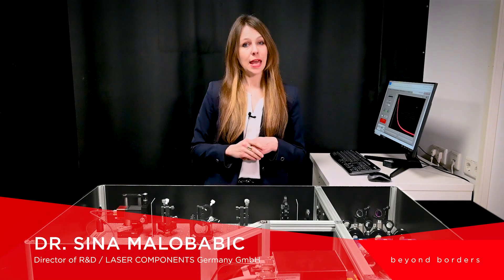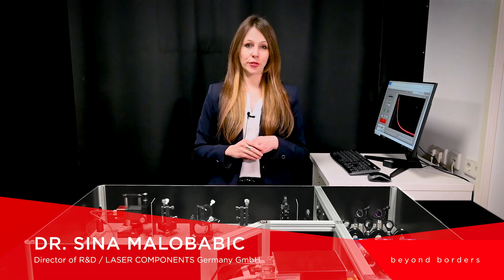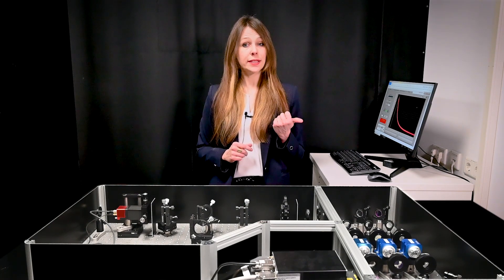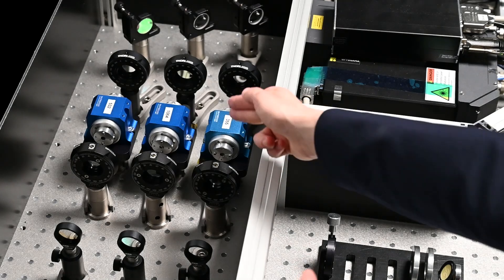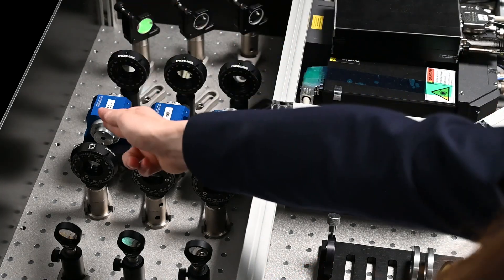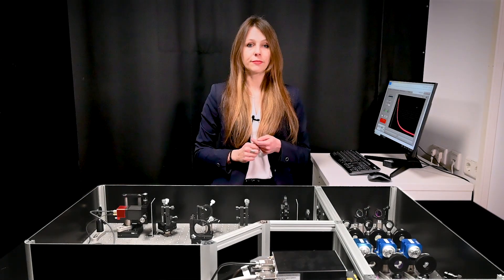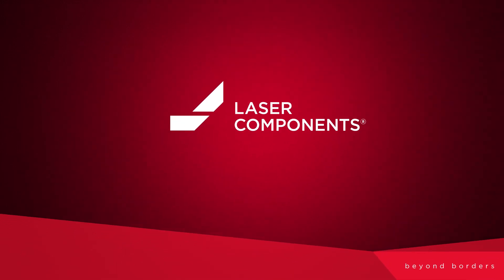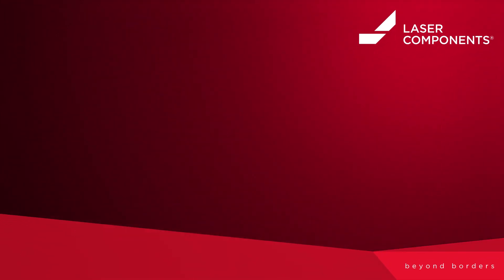How We Measure Our High-Reflectivity Mirrors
Our Cavity Ring Down measurement station allows us to measure reflectivities well above 99.998 %. Dr. Sina Malobabic, Director of R&D at LASER COMPONENTS Germany shows you the set-up that opens new product opportunities.

With increasing demand for highly reflective mirrors, we expanded our measurement capabilities to prove that our laser optics match the specifications requested by our customers. Commercial spectrometers reach their detection limit at 99.8% reflectivity and could not confirm the reflection values predicted by the design software. With our Cavity Rind Down set-up, our customers get reliable proof that they receive the quality optic they ordered.